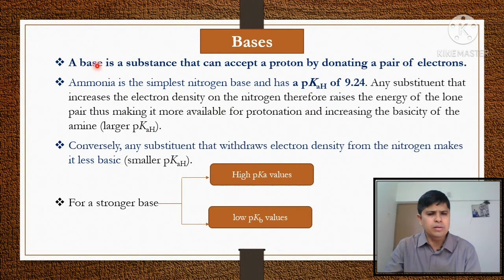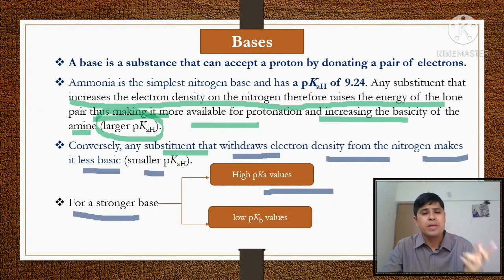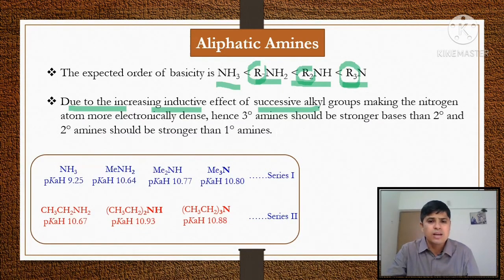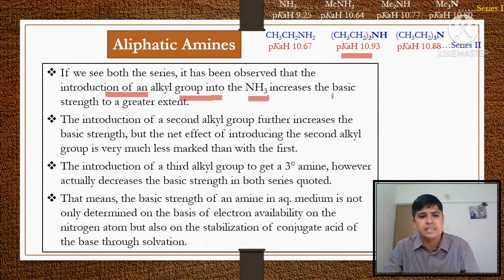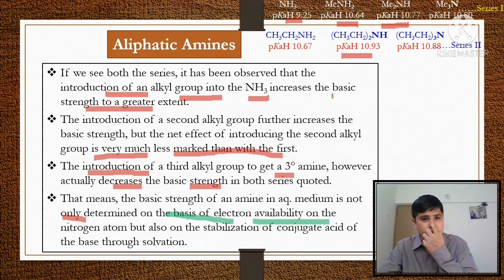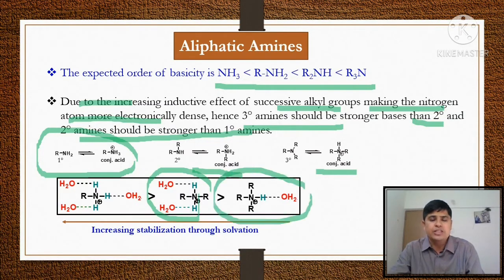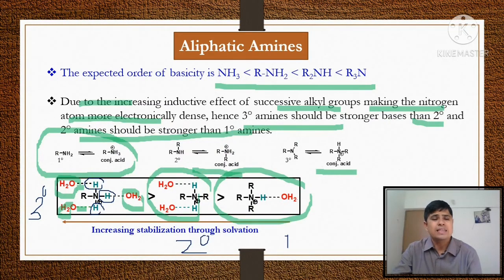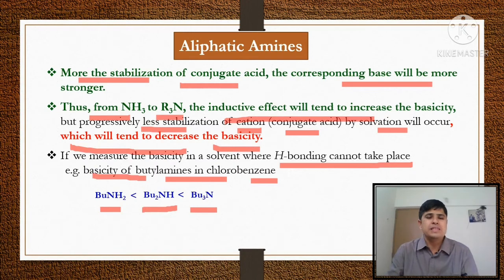Basicity of Amines / Why Amines are basic in nature